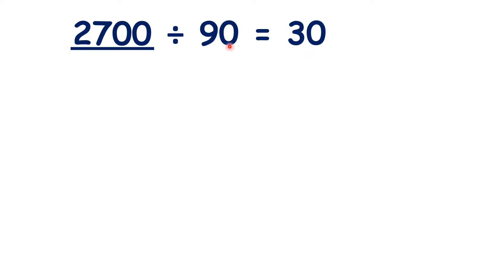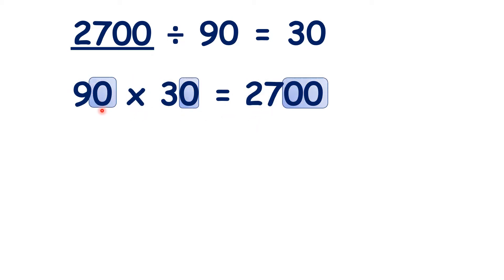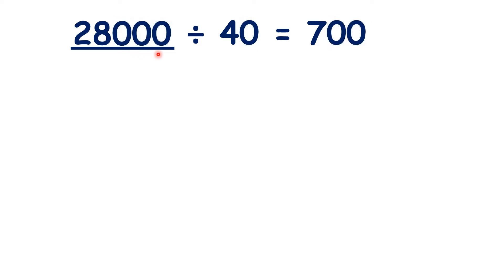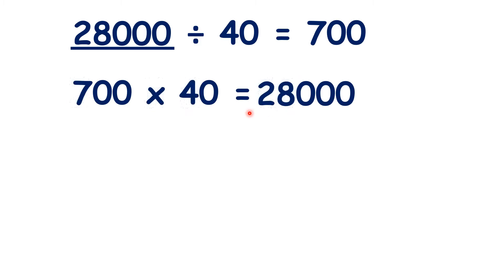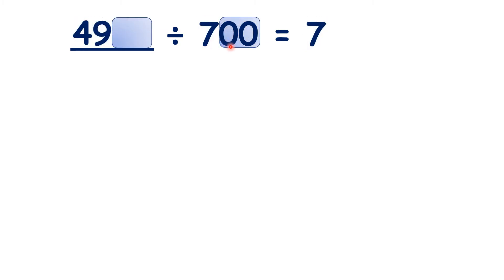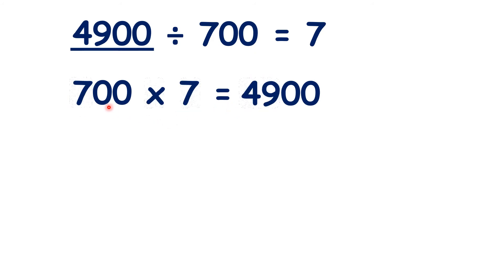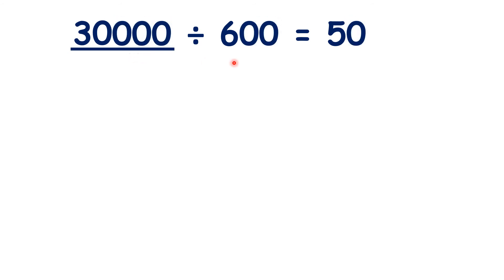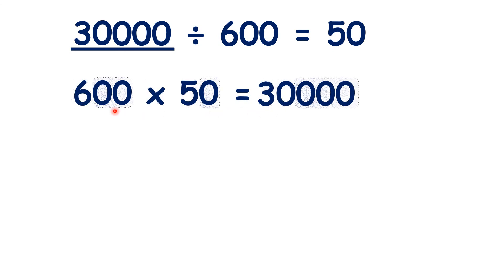Solve missing number problems for multiplication and division with multiples of 100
So here, something divided by 90 equals 30, and we need to find the missing dividend. []So let’s start by ignoring the zeros: which number divided by 9 equals 3? Well, []9 times 3 is 27, []but now, we need to look at the zeros: []the number of end-zeros in the dividend will always be the total of the end-zeros in the divisor and the quotient, []so we need 2 end-zeros, []which means that 2700 divided by 90 is 30. Now, we could have solved this by []using the inverse operation: 90 times 30 is 2700 []because 9 times 3 is 27, [][]and then 2 end-zeros in the multiplication question means 2 end-zeros in the answer.[][]
So which number divided by 40 equals 700? []Well, 28 divided by 4 is 7, []so there we have the first digits in the number. [][]And now, because we can see 3 end-zeros here, []we need 3 end-zeros in the divisor. []But we could also use the inverse operation, []and multiply 700 by 40. []We know that’s 28,000, []because 7 times 4 is 28 [][]and then we need 3 end-zeros.[][]
Now we have something divided by 700 equals 7. []We know that 7 times 7 is []49, [][]and then because there are two end-zeros in the divisor, []we need 2 end-zeros in our missing number. [][]We could also solve this by working out 700 times 7, []which is 4900 []because 7 times 7 is 49 [][]and then we need two end-zeros.[][]
So which number divided by 600 equals 50? []If we look at our non-zero digits, 6 times 5 is []30, [][]and then, because we can see three end-zeros, []we need three zeros after the 30. [][]Or we could solve this by using the inverse operation: 600 times 50 is []30,000, []because 6 times 5 is 30, [][]and the we have our three end-zeros.[]